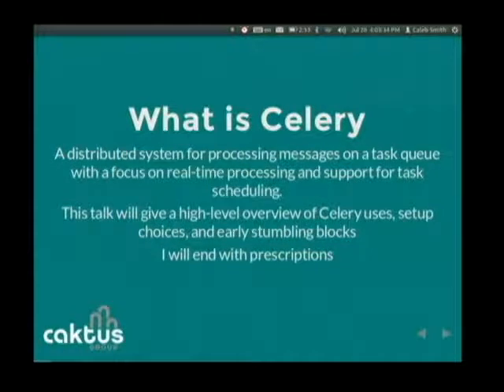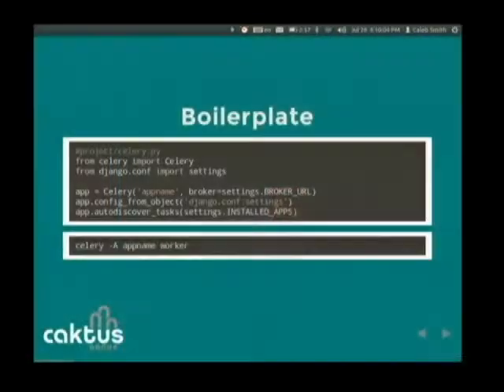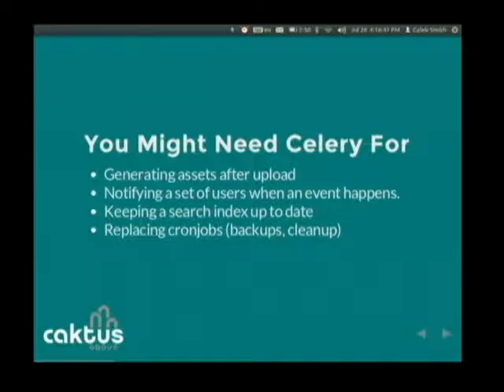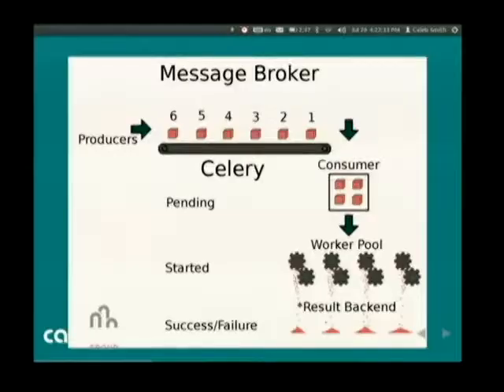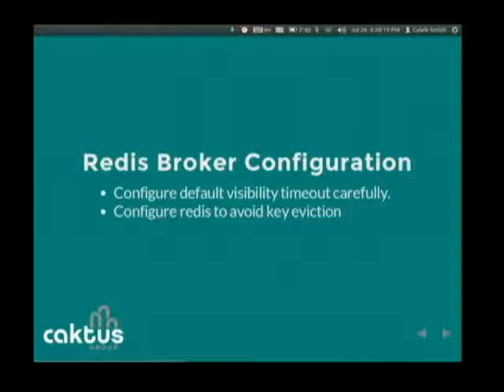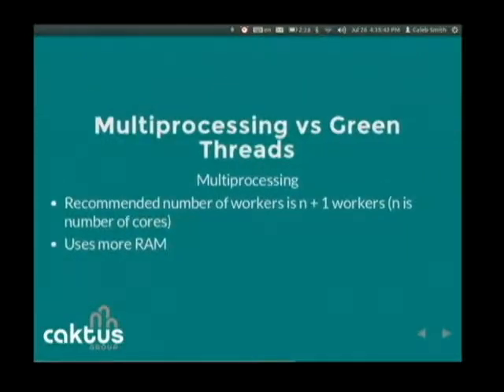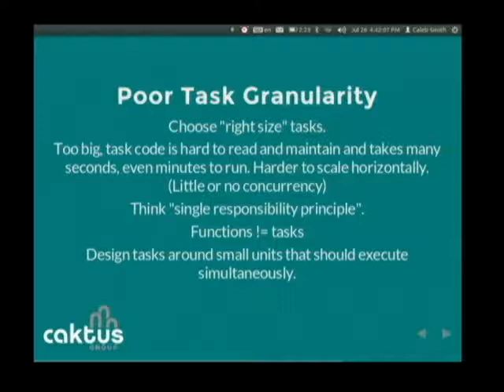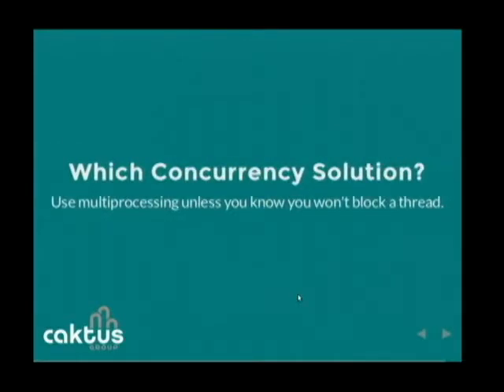Introduction to Celery